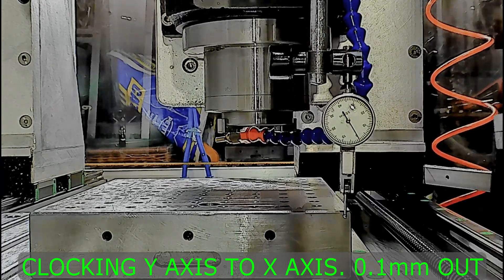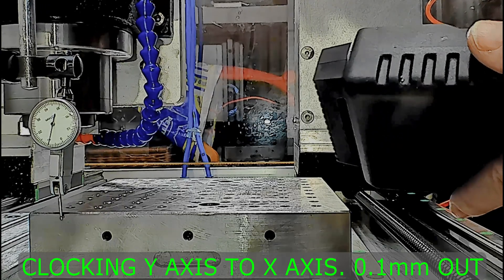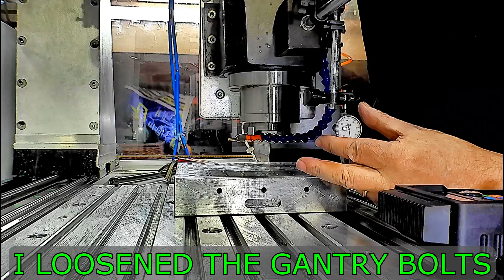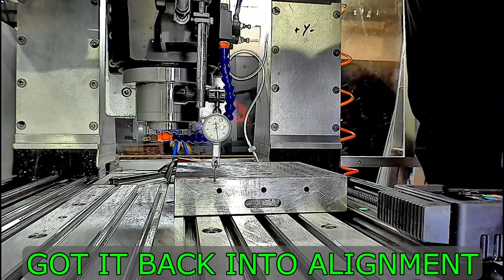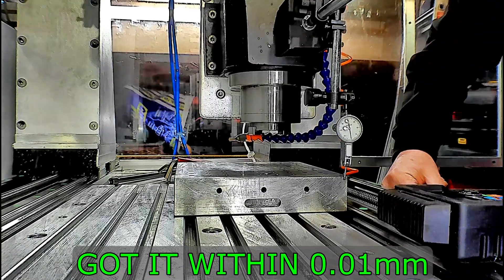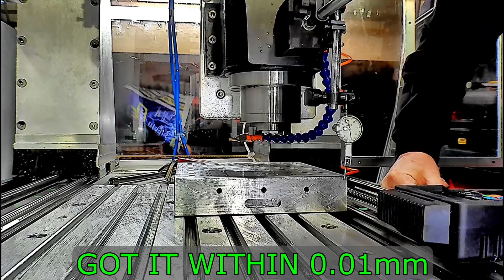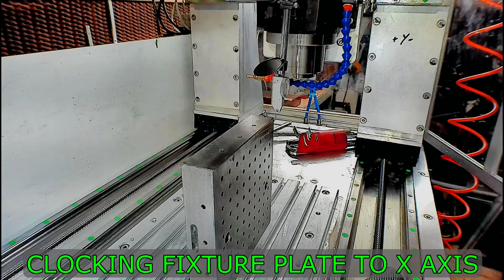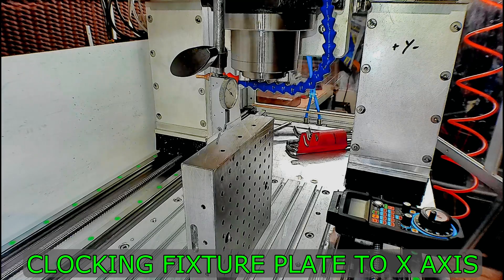DIY CNC 5 AXIS MILL TURN MACHINE PART 9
VIDEO DIARY FOLLOWING THE BUILD OF A DIY 5 AXIS CNC MACHINE.
EPISODE 9 CHECKING THE MACHINE ALIGNMENT